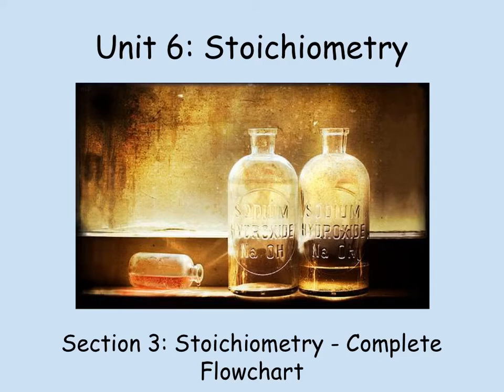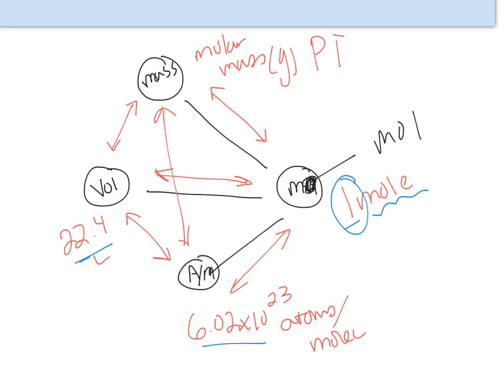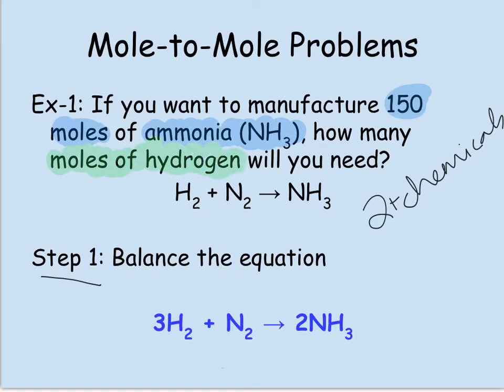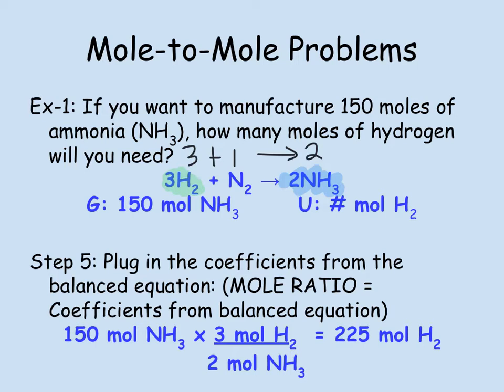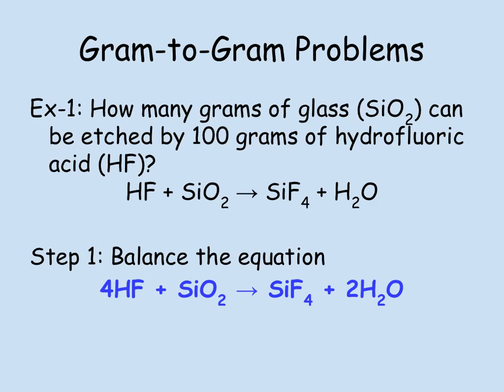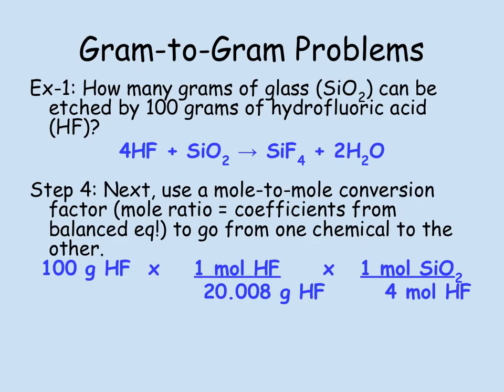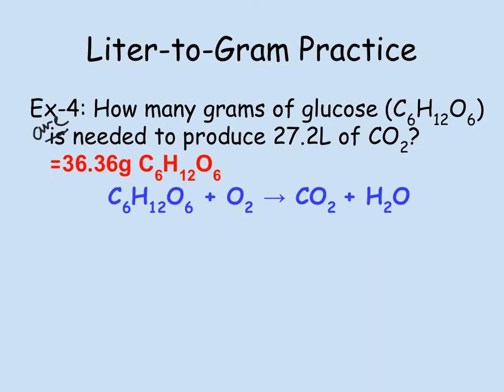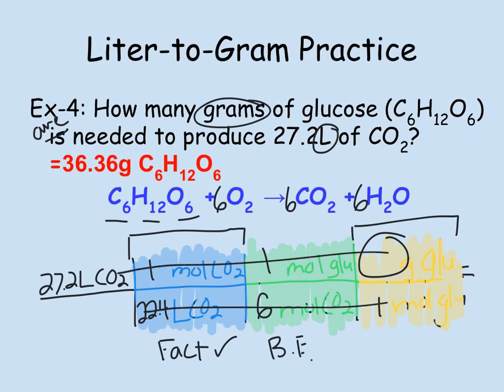Gilsdorf - Unit 6, Sec 3 Notes